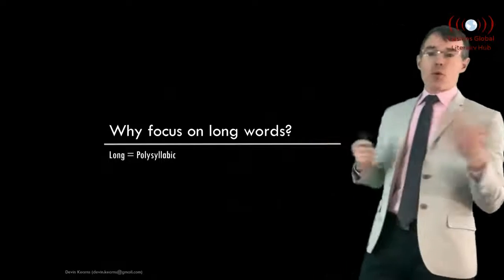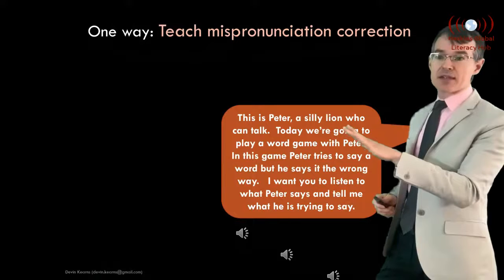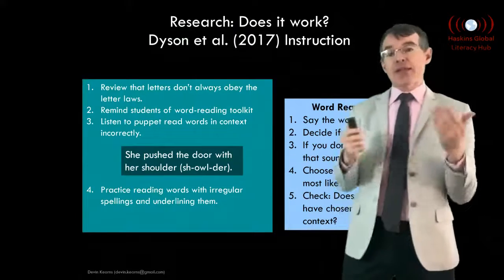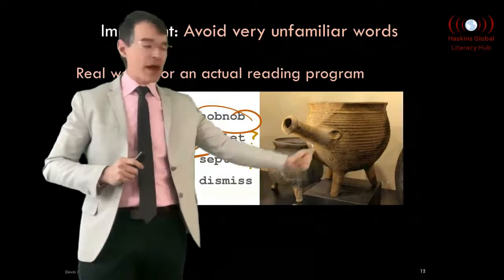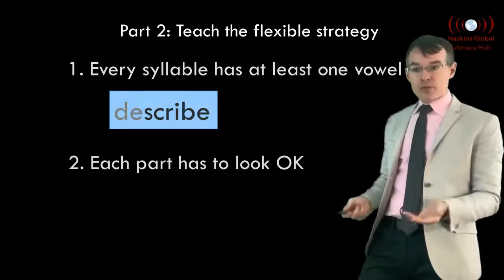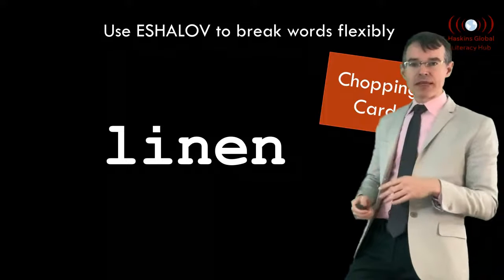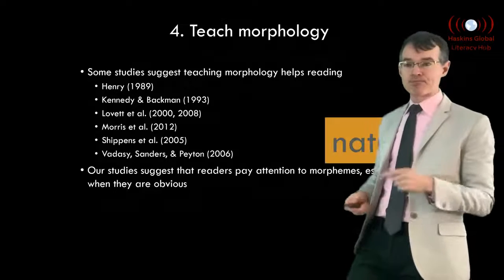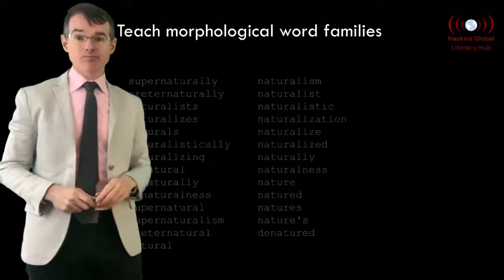How to Help Students Read Long Words: Pol-y-syl-lab-ic Word Read-ing Strat-e-gies - Devin Kearns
Many students learn to read one-syllable words with relatively little difficulty, but they find it much harder to read polysyllabic words (with more than one syllable). This presentation includes (a) an explanation why polysyllabic word reading is difficult based on reading science and (b) easy-to-implement research-based strategies to help students read those long words.